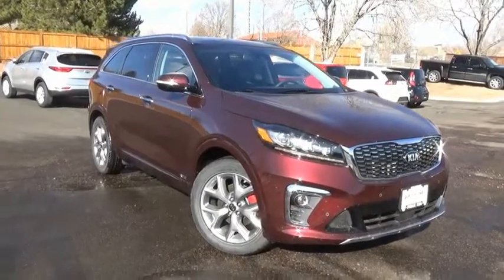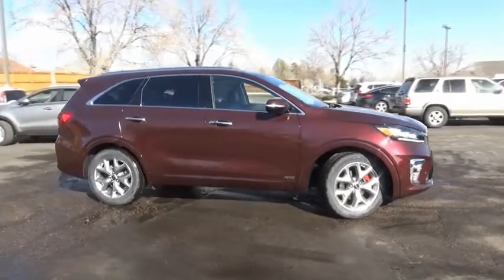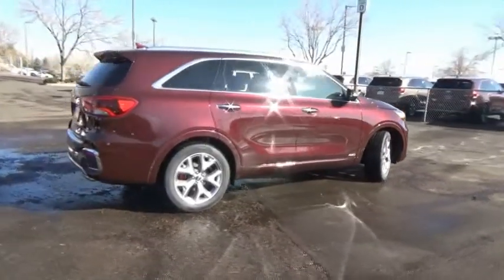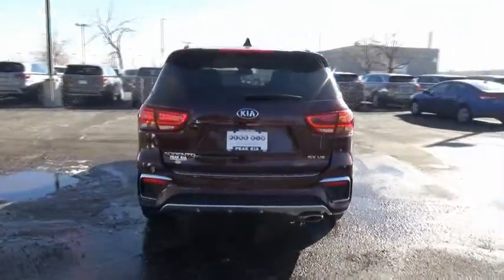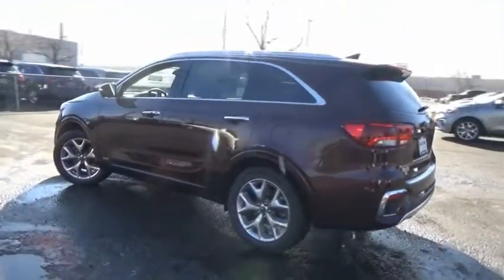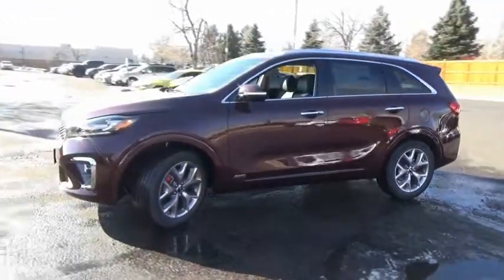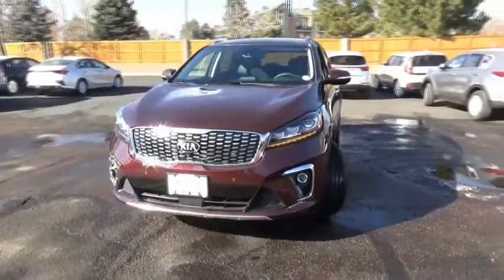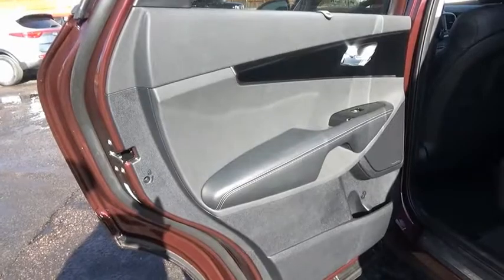2019 Kia Sorento Littleton Co KG533262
5077 S. Wadsworth Blvd